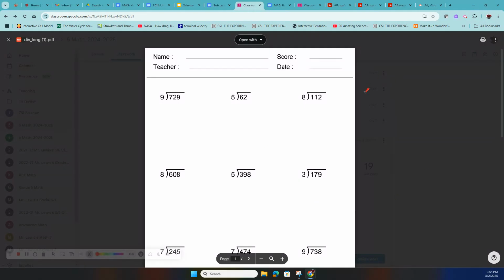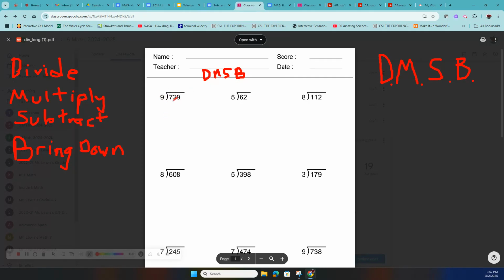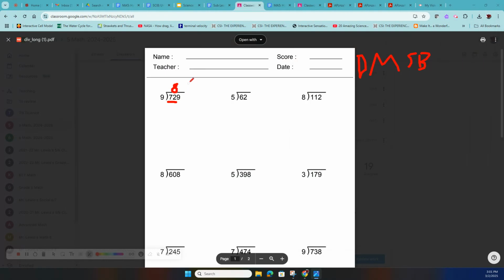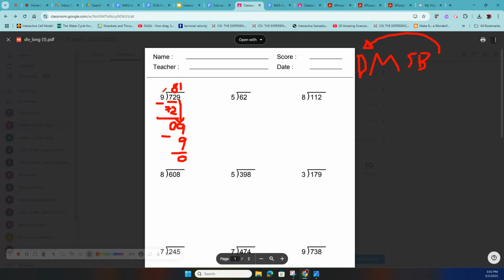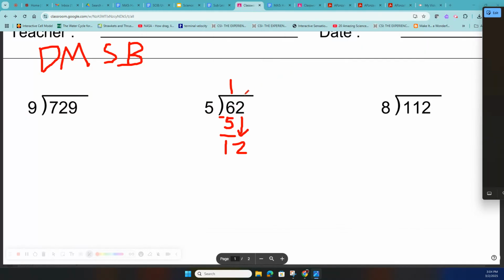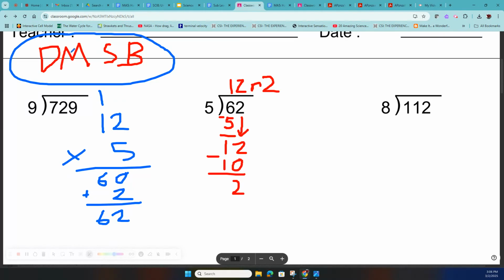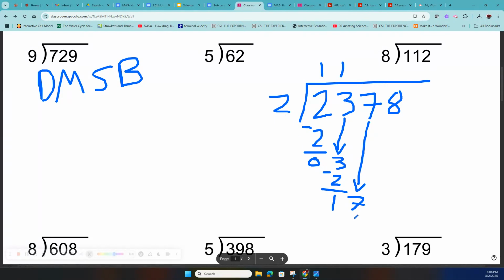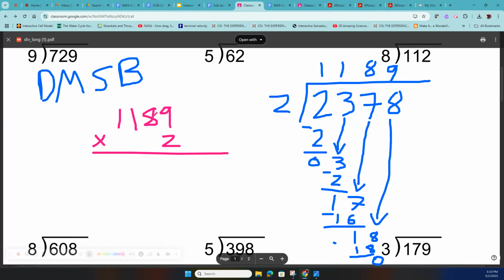Long Divison (DMSB!)